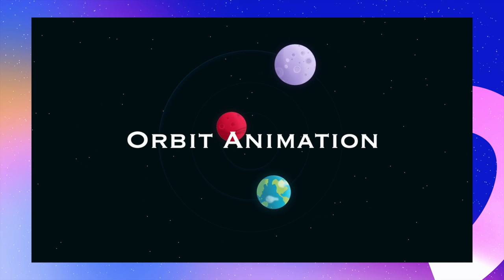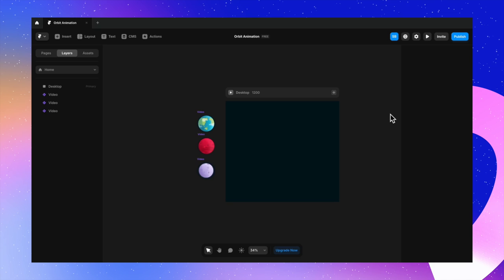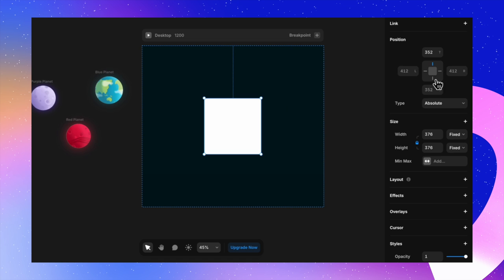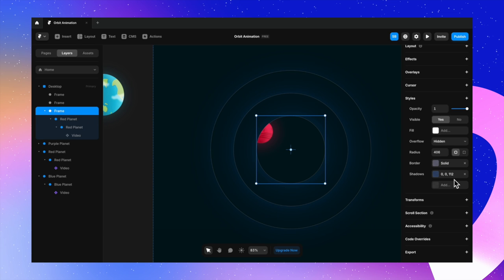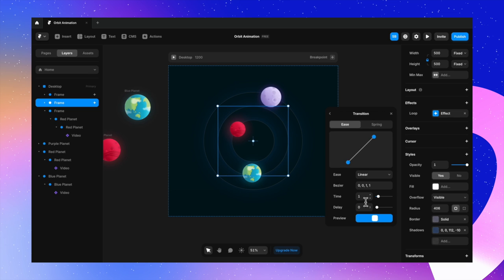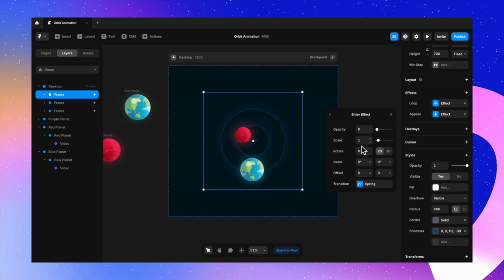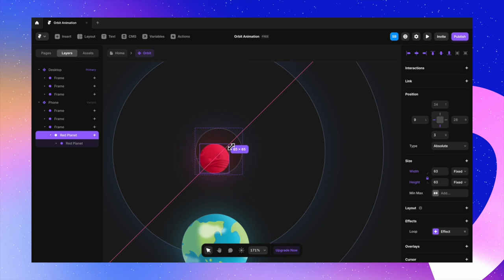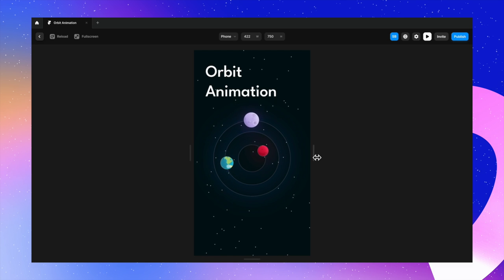Framer Tutorial: Orbit Animation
In this video, we'll walk through the process of creating a basic orbit animation using Framer. This is a common effect you might have seen on websites.

We'll cover:

✨ Setting up a basic Framer Motion animation
✨ Creating a circular orbit effect
✨ Making the animation responsive
✨ Some common mistakes to watch out for

This orbit animation can be used in different ways:

➡️  Revolving user avatars around a central logo
➡️  Interactive product showcases
➡️  Dynamic menu systems
➡️  Engaging loading screens

This tutorial is meant for beginners to intermediate developers who are curious about adding animations to their Framer projects.

📝 Chapters:

0:00 Intro
0:29 Figma Reference
1:33 Setting up the screen
5:58 Positioning the planets
8:14 Adding the Animation
12:06 Creating the Mobile Component
14:49 Final Adjustments

About Us